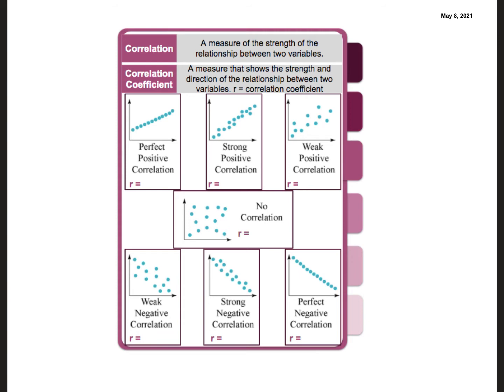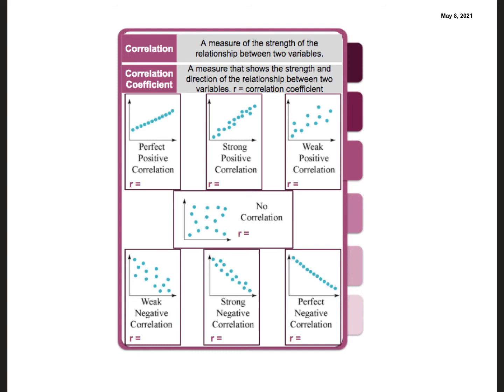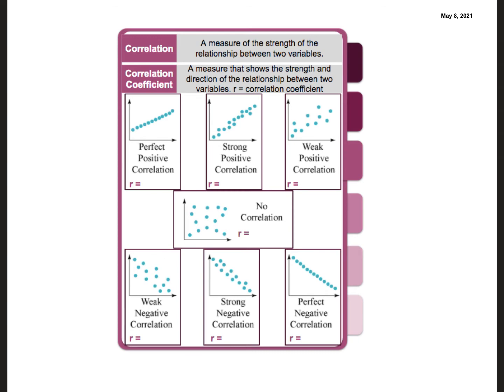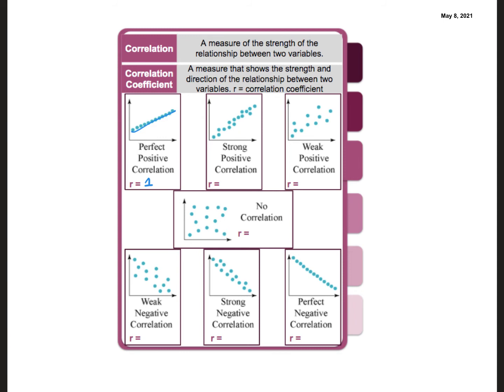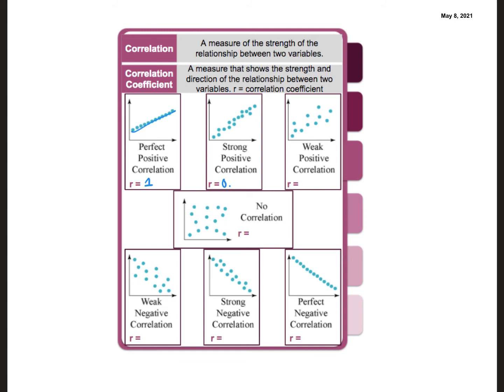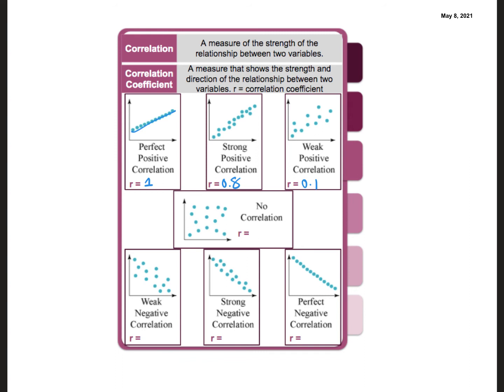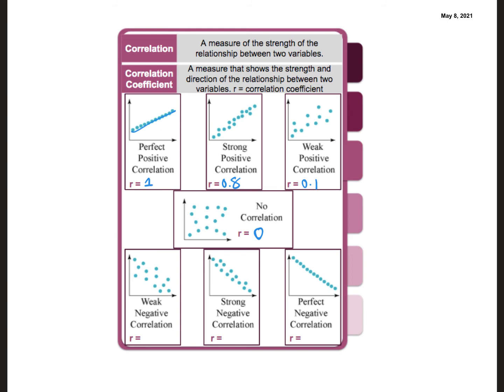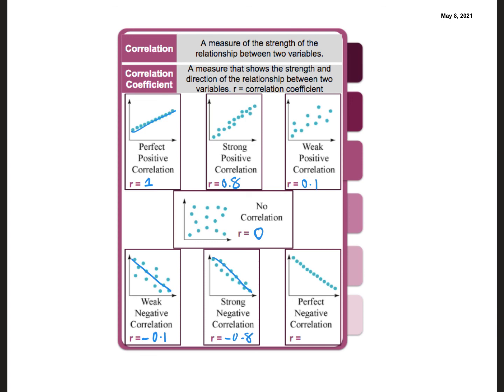12.2 SLide 9